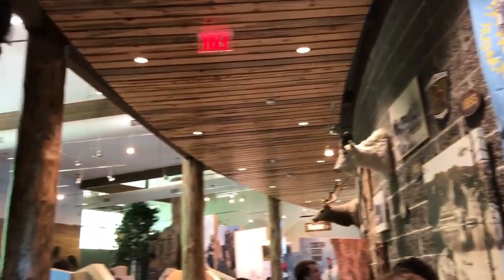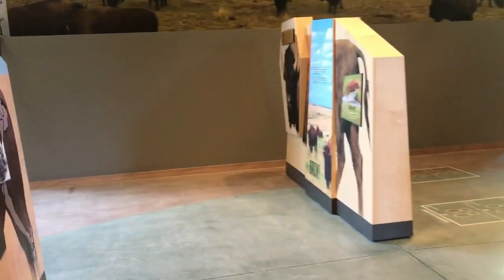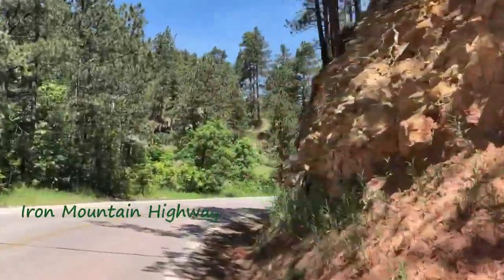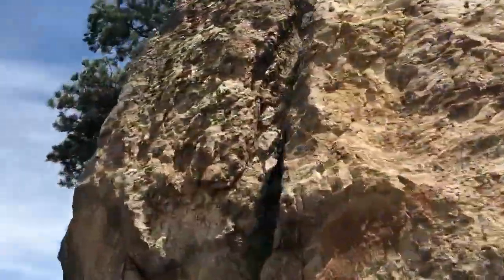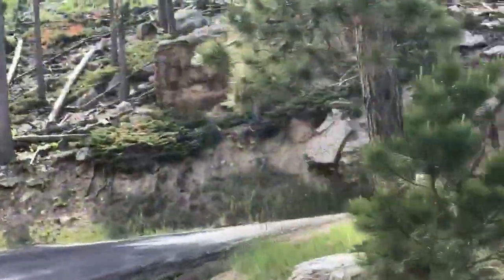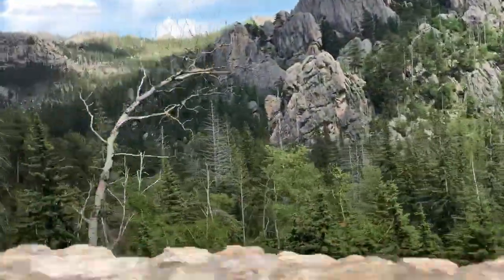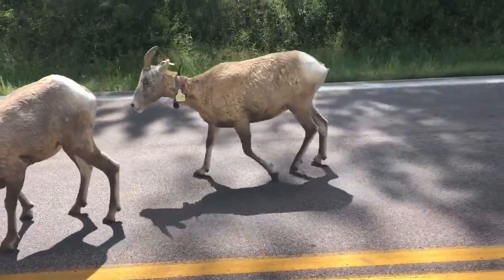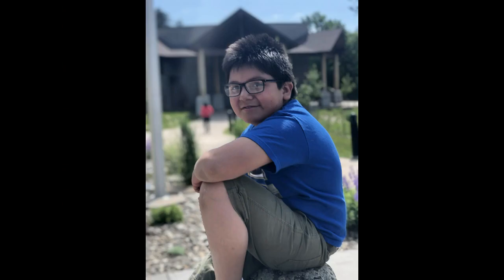Custer State Park | South Dakota | Things to Do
We had a great time exploring around Custer State Park just south of Rapid City in South Dakota.

There isn't a lot of talking or walking in this video because you can see all of these beautiful views from the comfort of your vehicle.  Enjoy this drive through our wonderful state park here in the Black Hills.

*Pro tip... if you want to drive the Needles Highway for beautiful view, make sure you don't drive an oversized vehicle because it won't fit!! :)